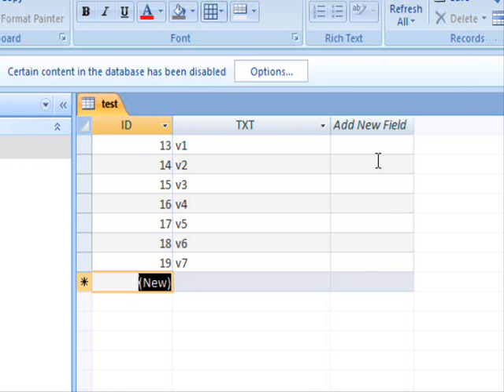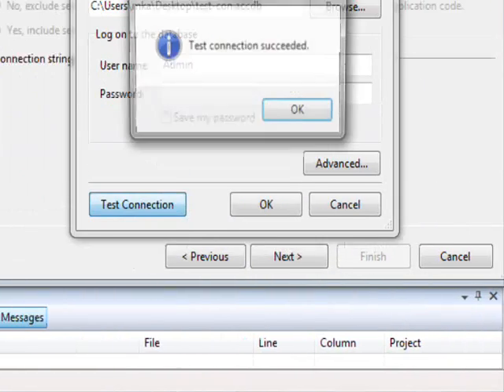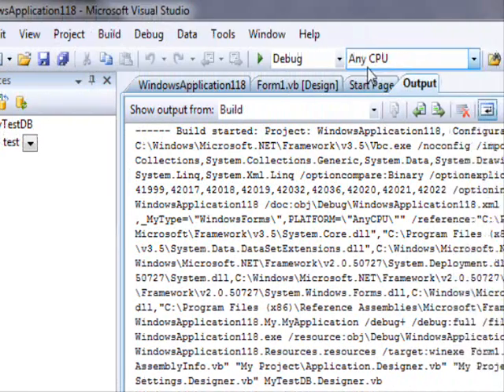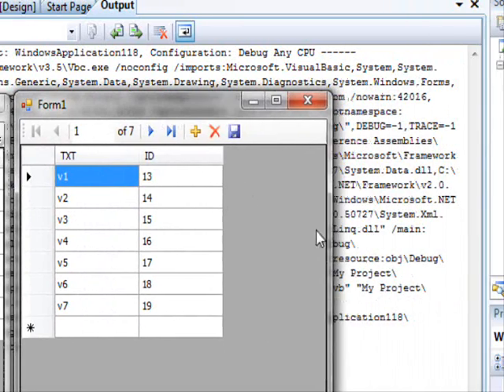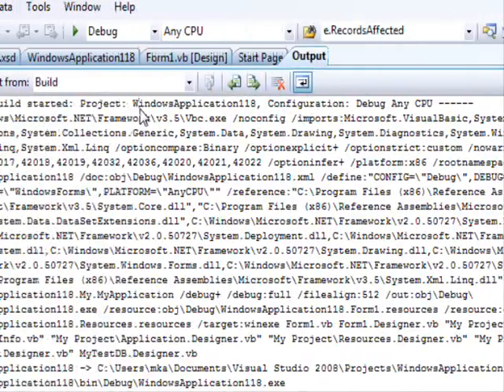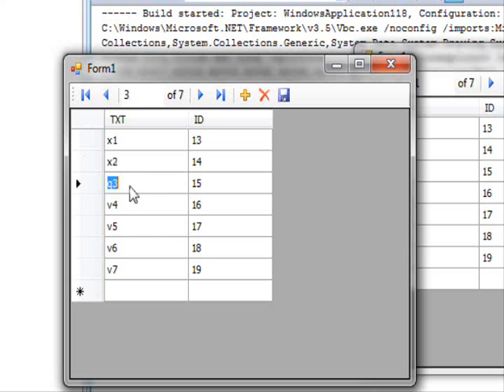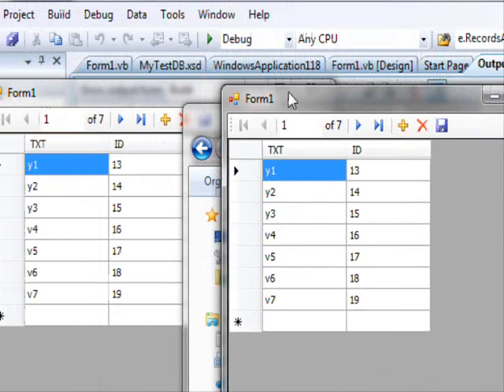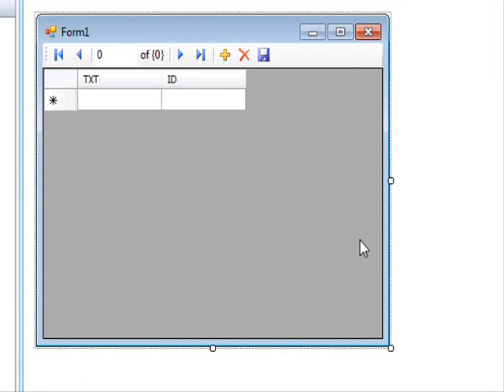How to: Solve Database Concurrency Problem in VB.NET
for more video tutorials and how to.